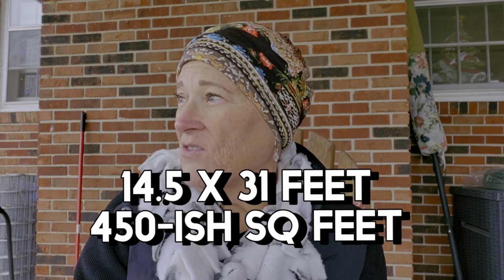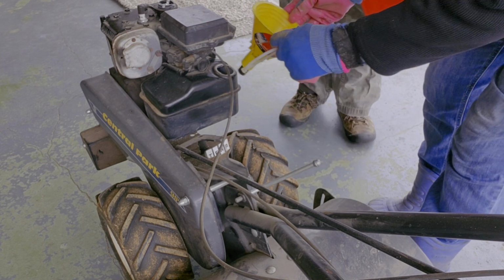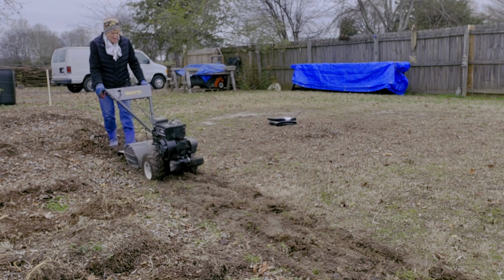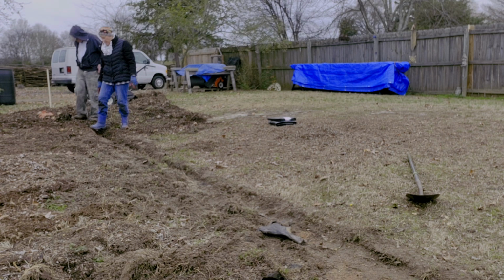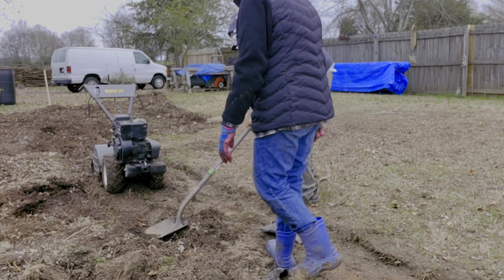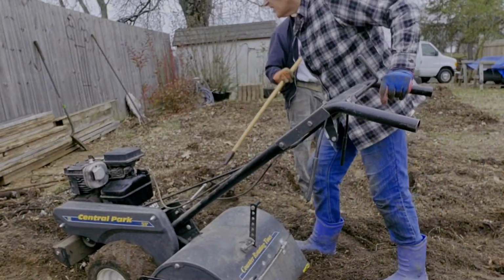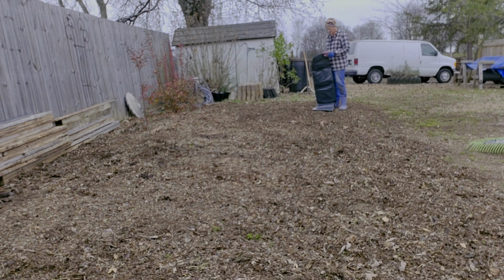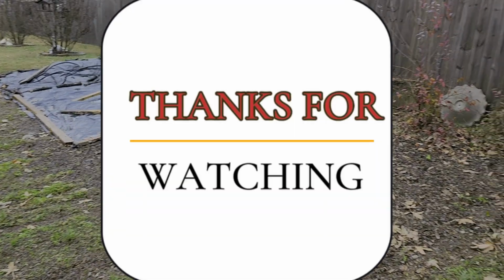Tilling New Garden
Hello Friends from Northwest Alabama!  Did you ever start a project just sure it would be easy peasy?  Well, what I hoped to be about an hour or so turned into a three hour fight!  Come see if we made any progress on extending our garden bed.

Leave your suggestions in the comments, please. Your comments help me grow this channel, so thanks in advance.

Famished Farm is our little slice of 8a (new revised zone!) Heaven in Northwest Alabama. We are a tiny farm or a "farm-ish" as I like to say! Our goal this year is to simplify and minimize while keeping an eye to sustainability. We hope to grow the garden bigger and greener every year. Join us for the journey and leave any suggestions, ideas or just say HI in the comments. I appreciate YOU and am so happy you joined me today!
Jackie